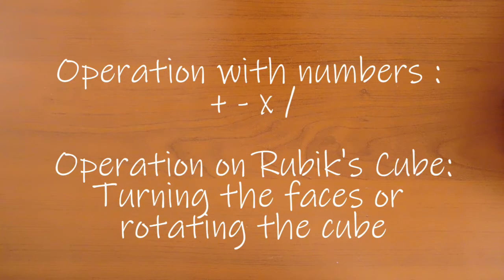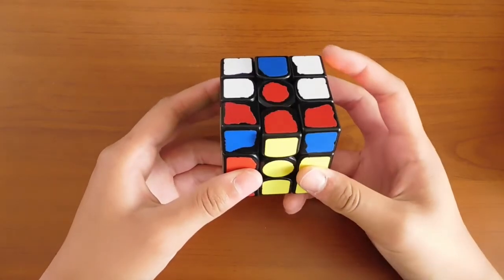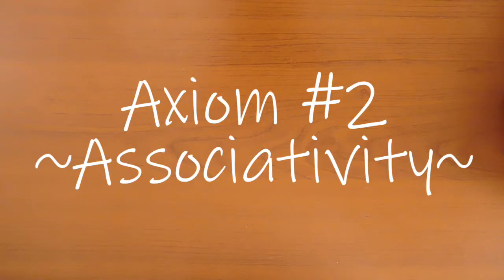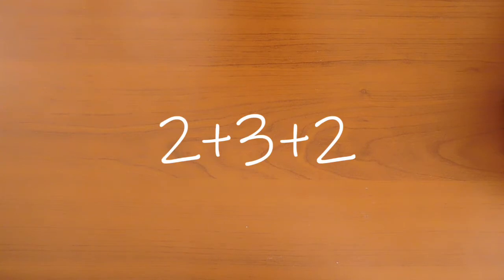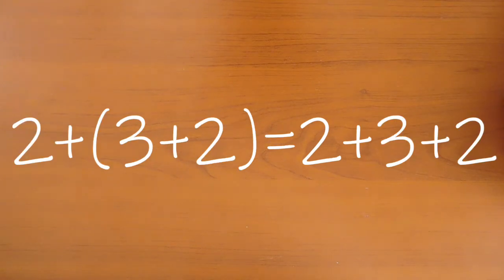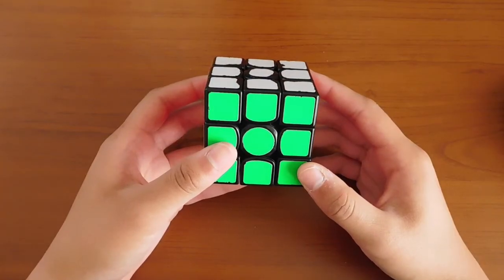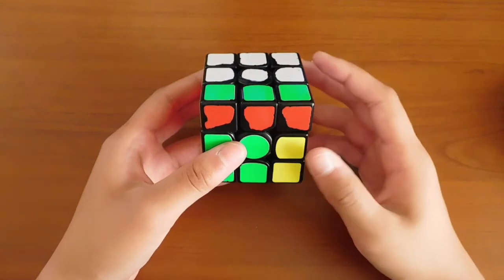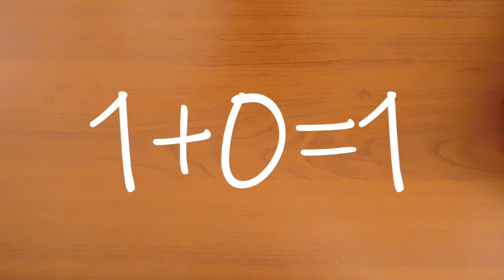Group Theory and the Rubik's Cube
Understanding the axioms of group theory.

Hey guys!  I'm Mia.  I'm a female cuber who loves to make videos.  My favorite events are 3x3 and megaminx.  I've been cubing since 2015.  I started my YouTube channel in February of 2017.

Camera:  Nikon Coolpix S7000
Microphone:  Blue Snowball iCE
Audio Recorder:  Audacity
Editing:  Adobe Premiere Elements 2018
Thumbnail:  Adobe Photoshop Elements 2018